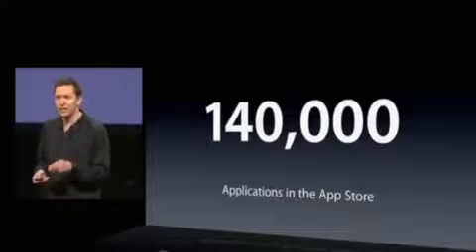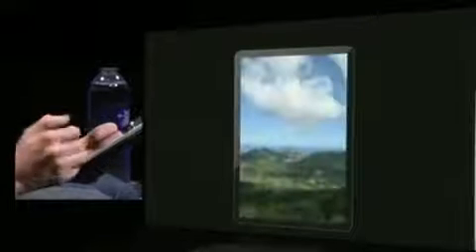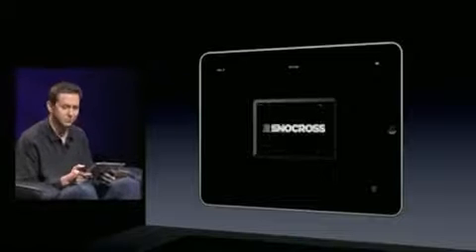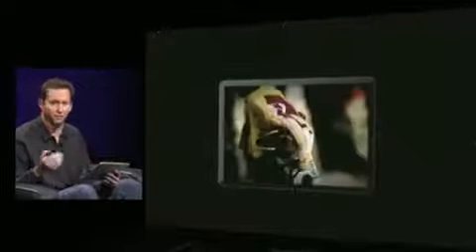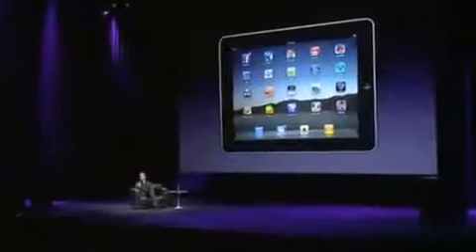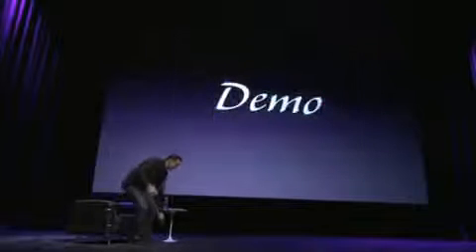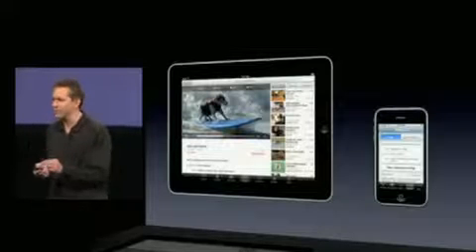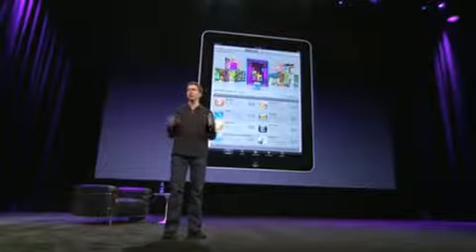Apple iPad Steve Jobs Keynote Jan 27 2010 Part 5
Apple.com/iPad